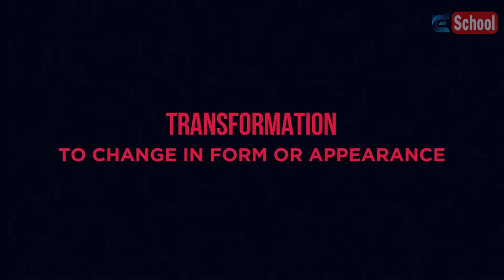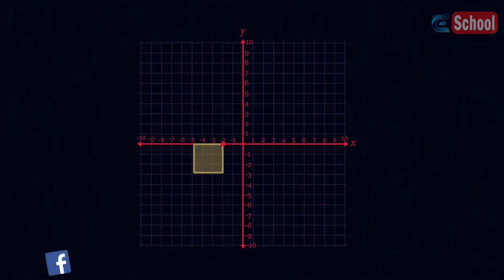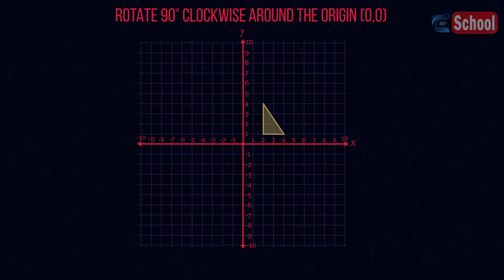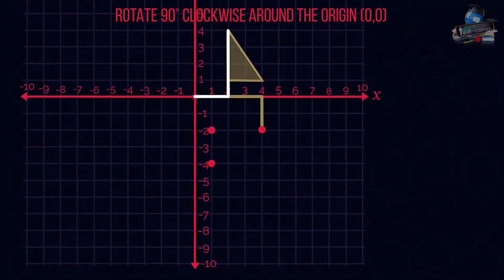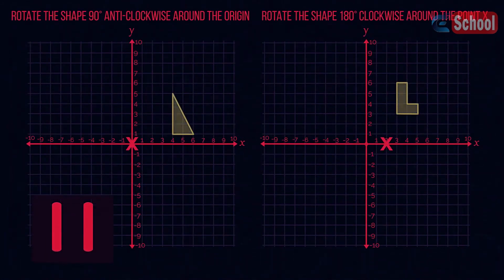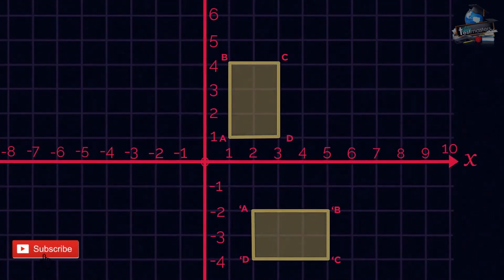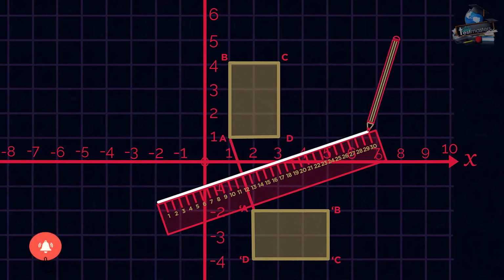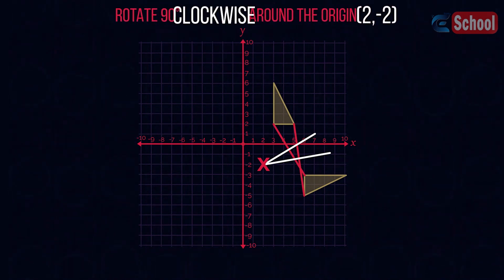Transformations & Rotations | Geometry | Maths | AddyESchool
CREDITS
Animation & Design: Waldi Apollis
Narration: Dale Bennett
Script: Phoebe Barker, Matilda Denbow, Lexie Hoyer

Which is actually pretty much what it also means in maths. When a shape is transformed, it’s appearance changes. It can be rotated… reflected… translated… or enlarged. In maths, we learn about these 4 different types of transformation… In this video, we’re going to look at rotation. Rotation involves turning a shape around a set point.